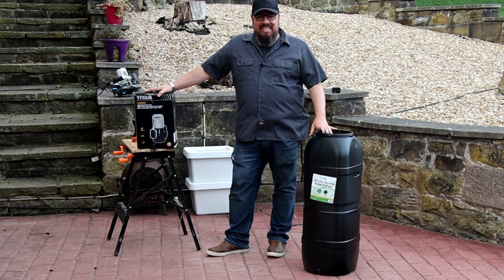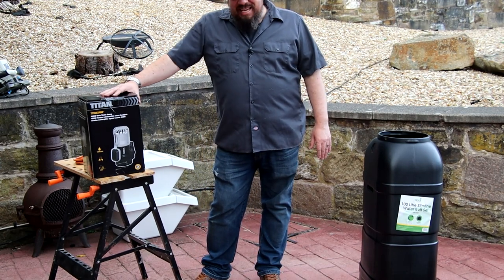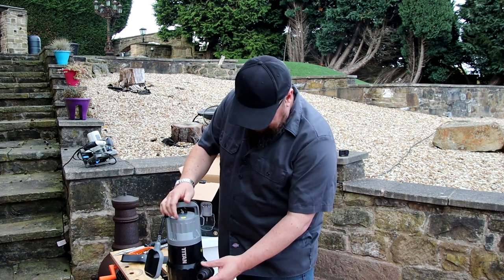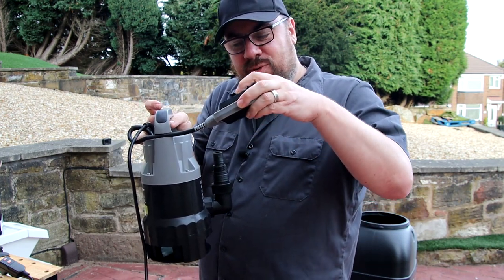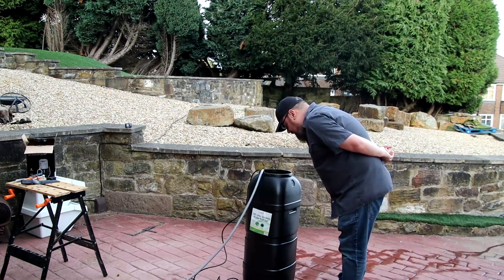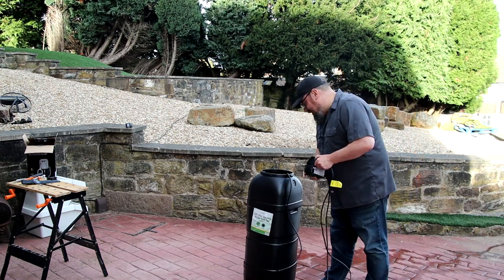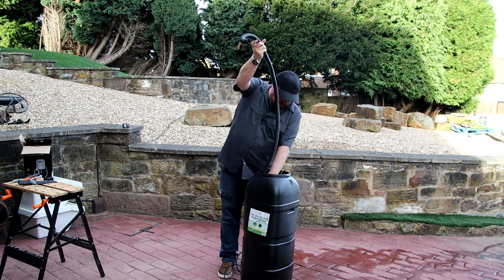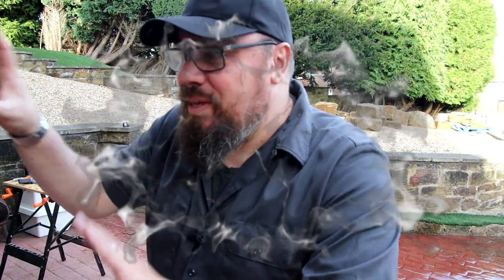Testing my sump pump - Titan TTB583PMP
Testing / Unboxing of my new sump pump which I will use to get rid of waste water from my fish room aquariums.